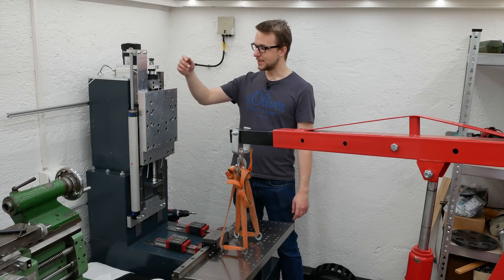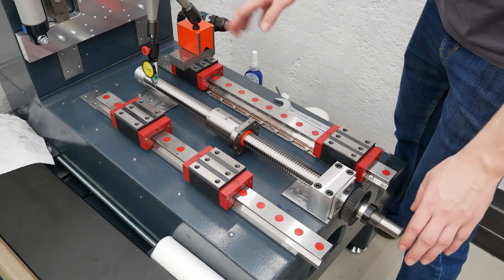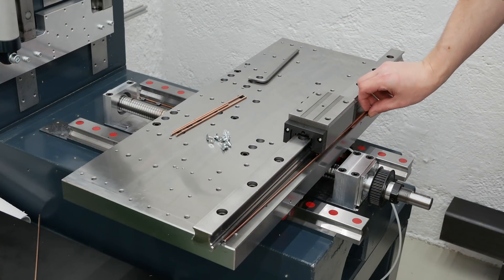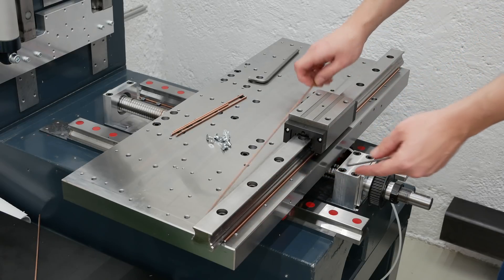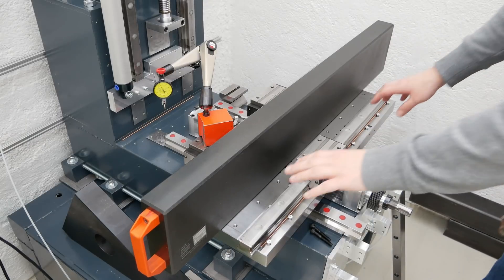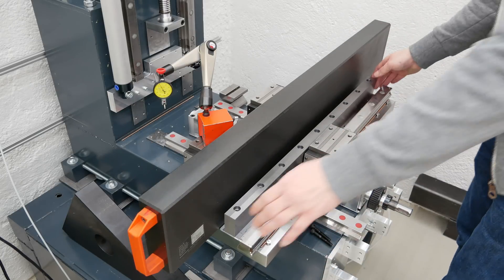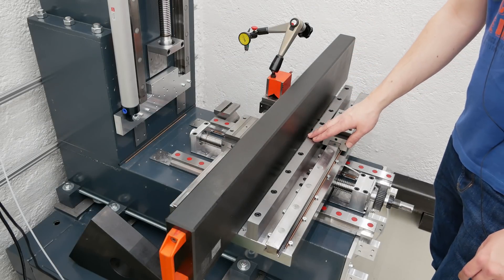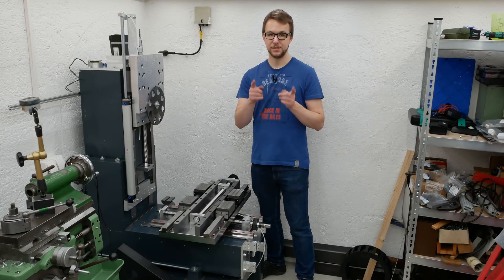DIY Milling Machine Part 5: X and Y Axis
Today i show you the assembling of the X and Y axis. With those parts finished all important parts that influence the accuracy are pretty much done.